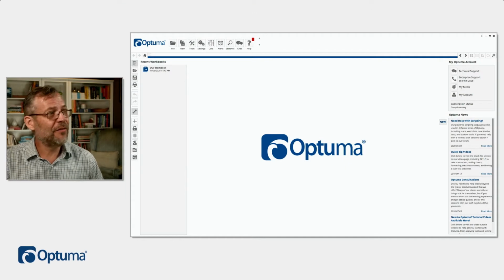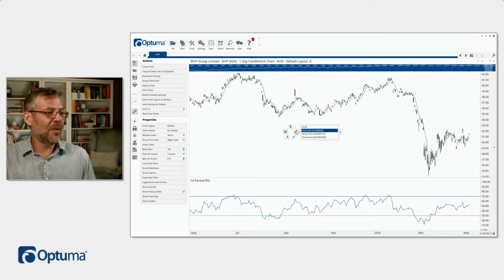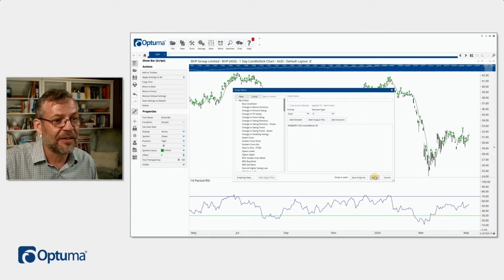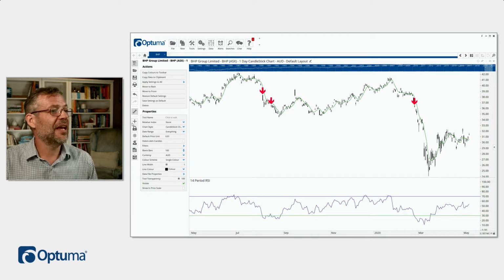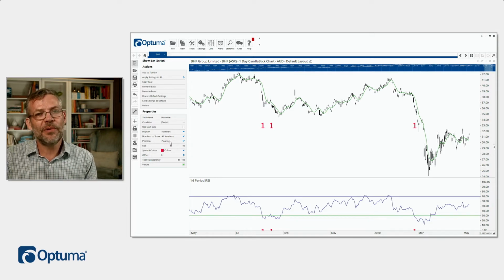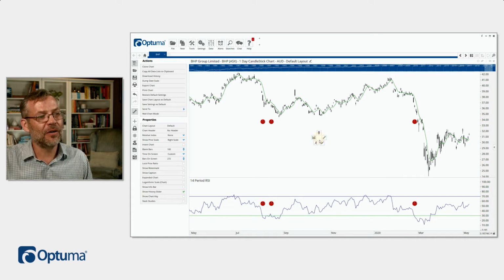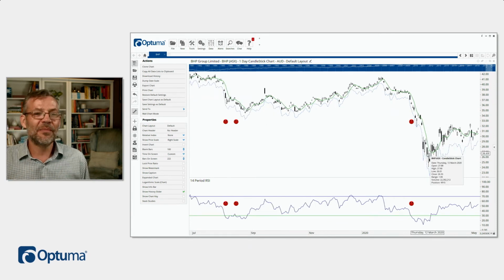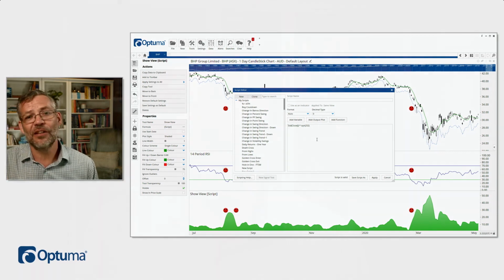Introduction to Scripting